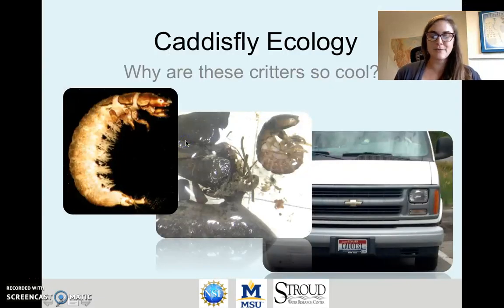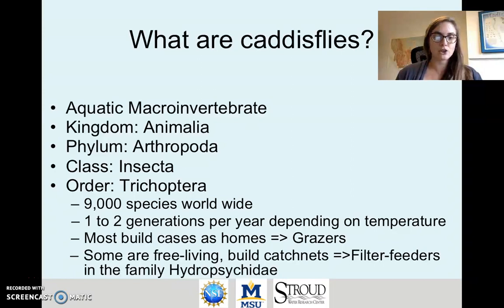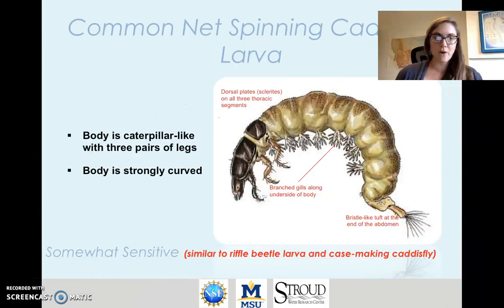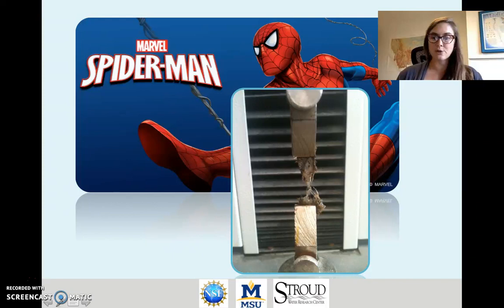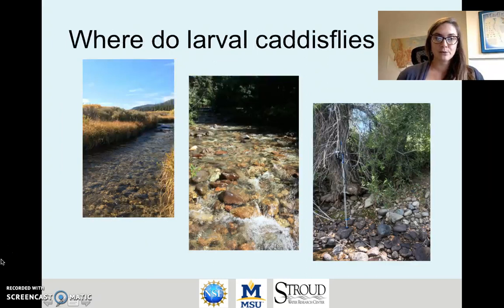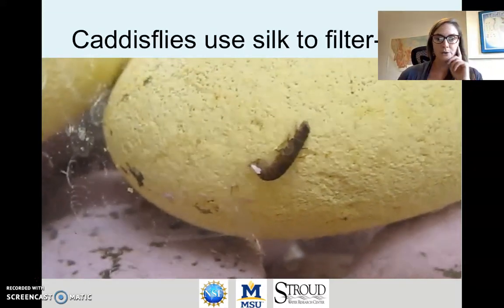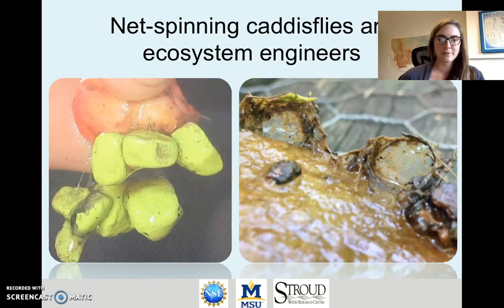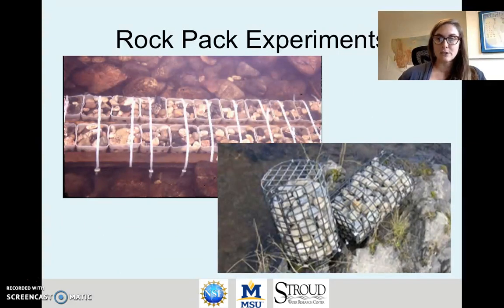Caddisfly Ecology: Why Are These Critters so Cool?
More videos on the Leaf Pack Network channel Dr. Lindsey Albertson at Montana State University explains. The Rock Pack experiment combines STEM topics of engineering, ecology, geomorphology, and mathematics in stream ecosystems through the world of the net-spinning caddisfly.